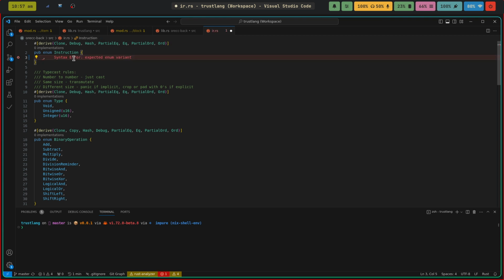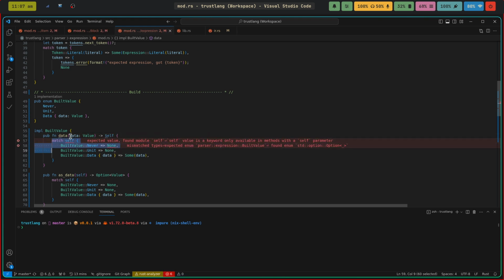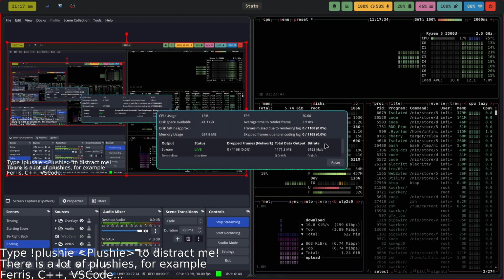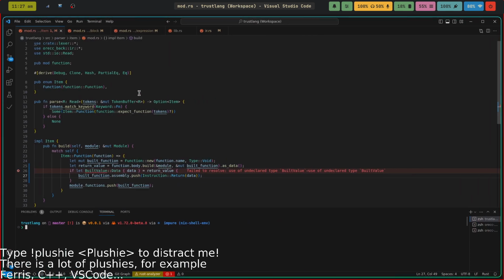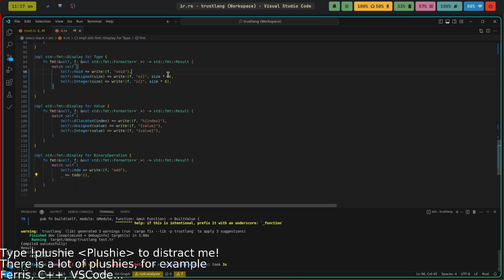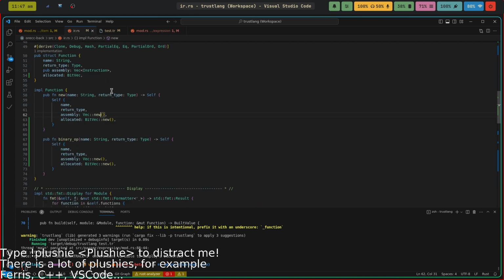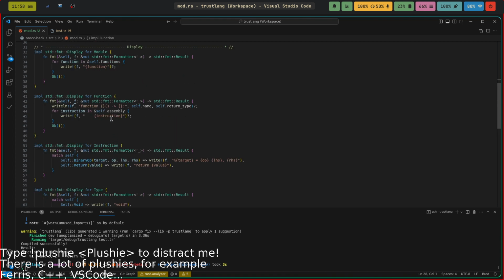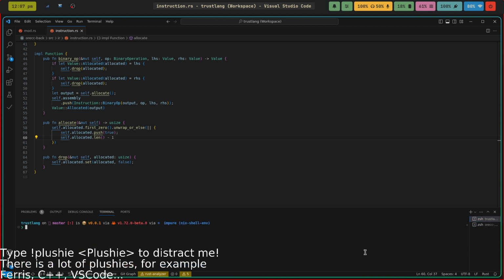Fine. Fine. IR too. Compiling functions. Making a 🦀-like programming language - !wyd !qotd !plush